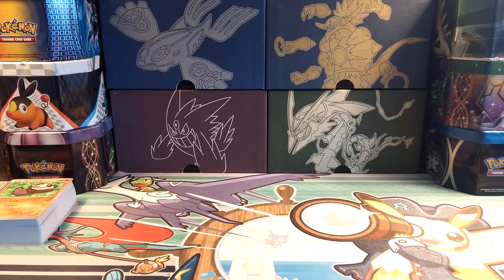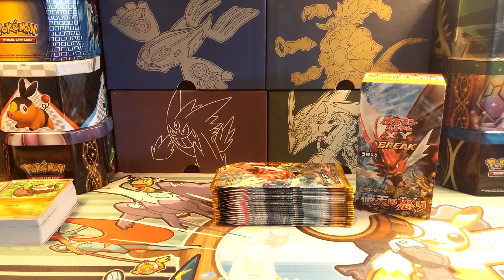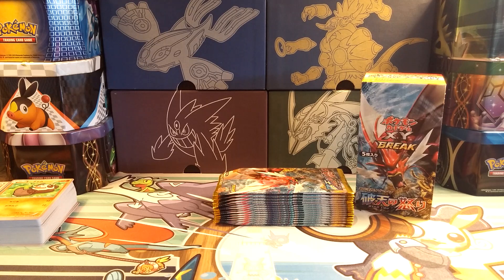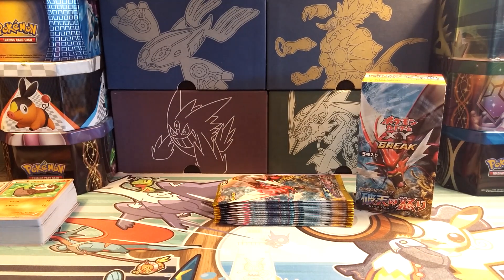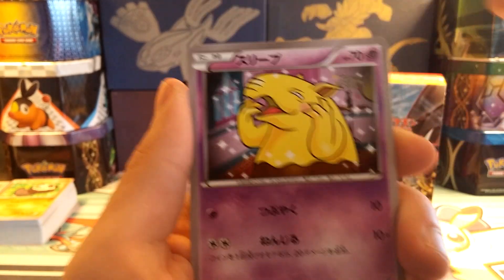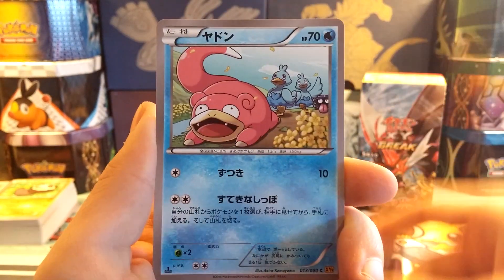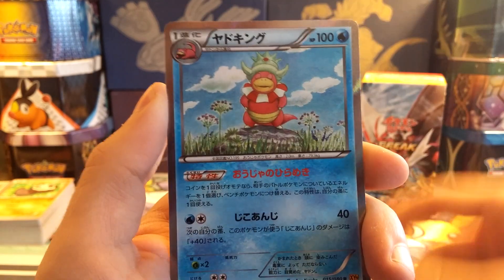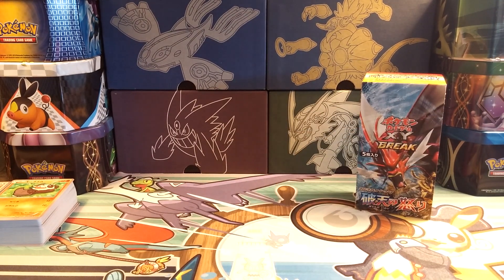Opening a Pokemon Japanese Rage of the Broken Sky Booster Box! [Box 4/6]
Not a bad box, but them Raticates...yeesh

All music used is made by GlitchxCity.

FST eBay

All videos are the creative property of FourthStarTCG. If you would like to use this video for any purpose other than